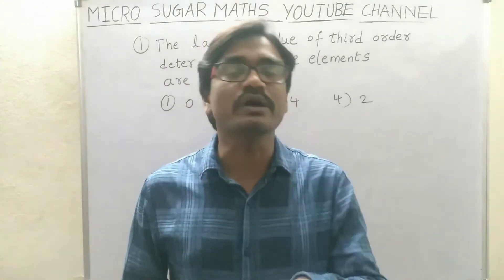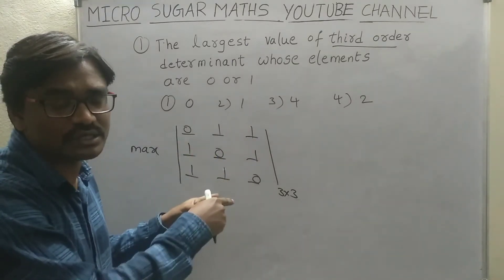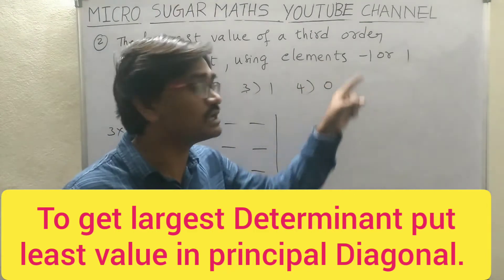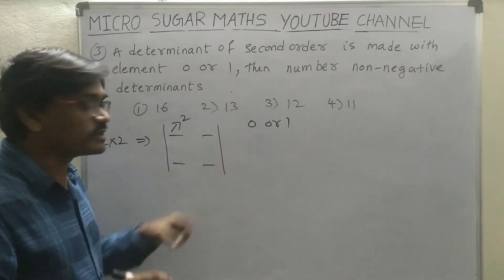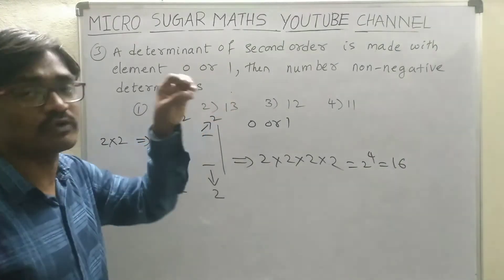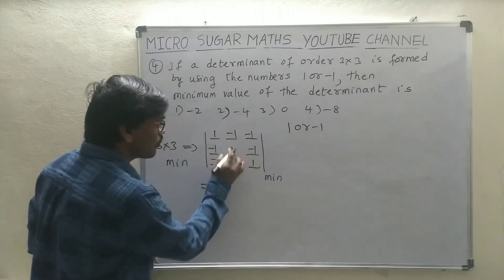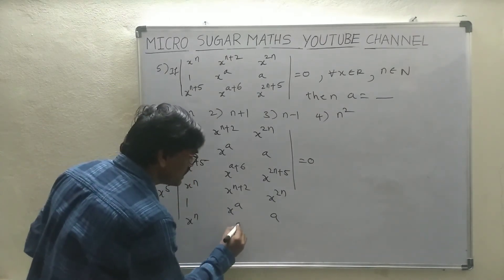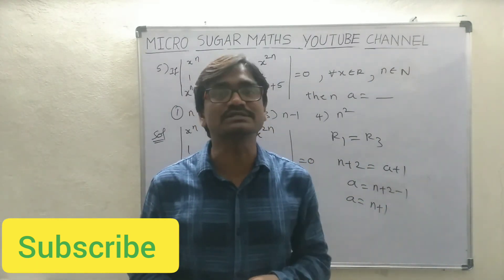What is Determinant. JEE-MAINS.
Micro sugar maths YouTube channel contains classes for JEE-MAINS and JEE-ADVANCED aspirants. Also IIT-FOUNDATION from 5th to 10th class students